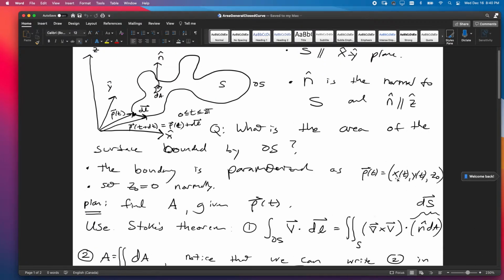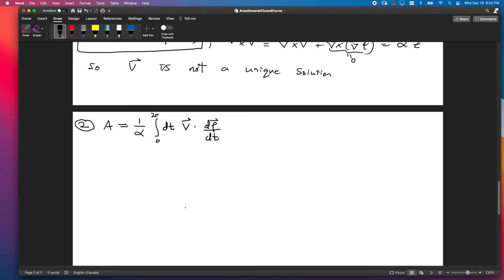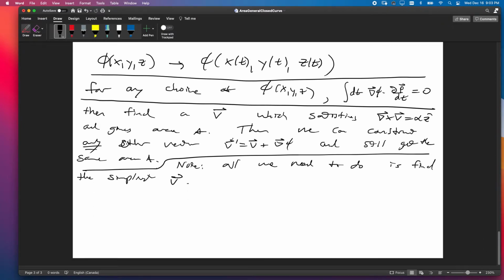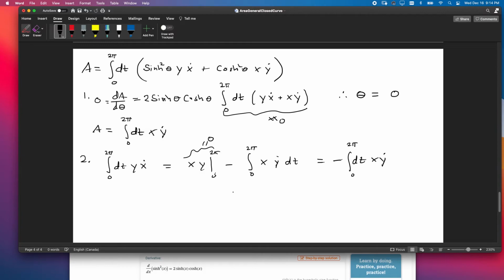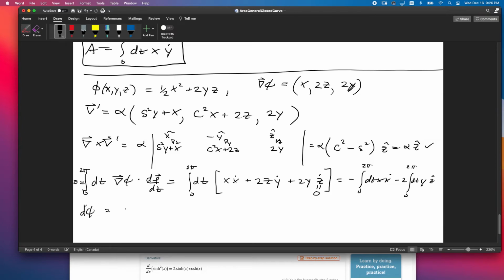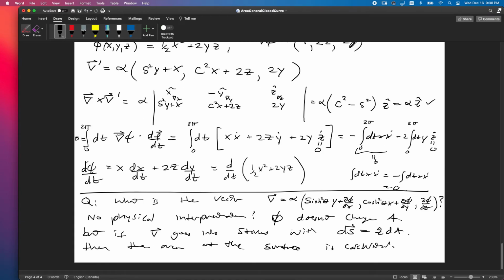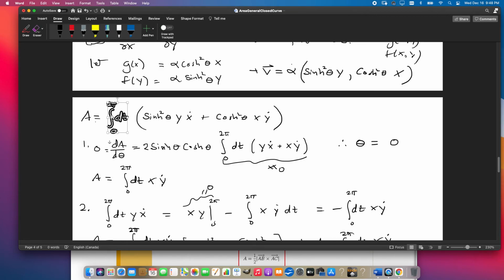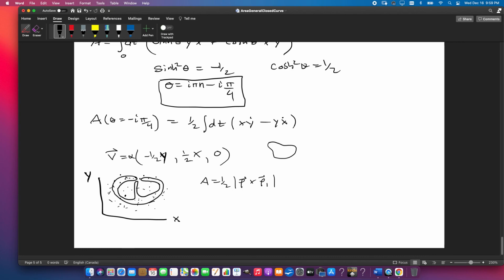The Curiosity Effect #12 - Area of a surface created by a closed curve (Part 2)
Part 2